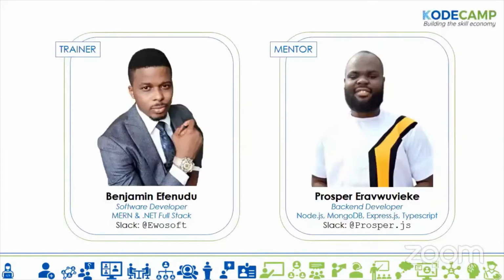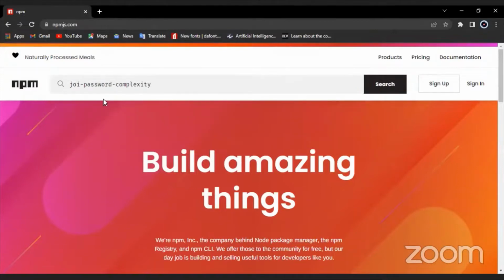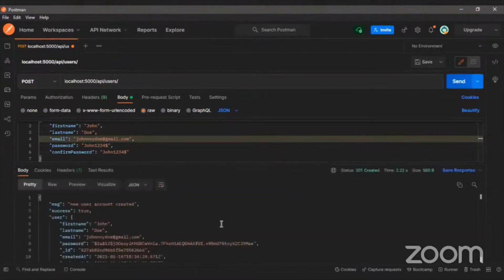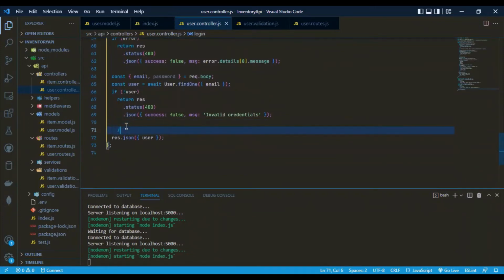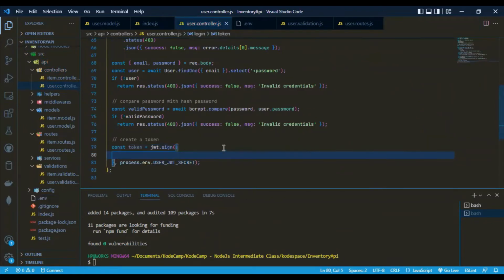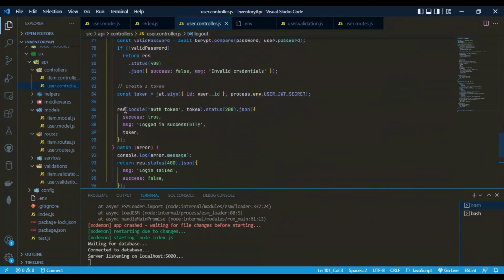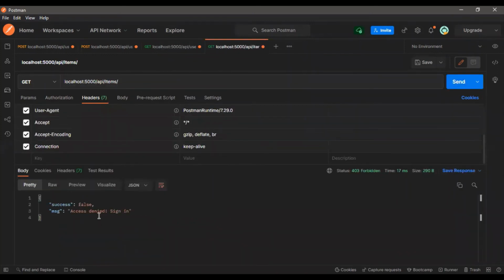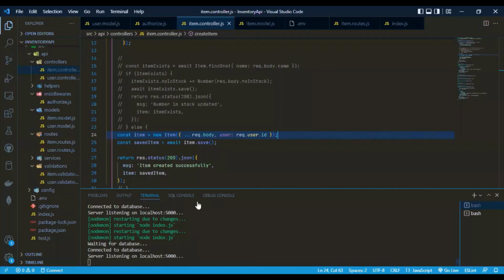KodeCamp 2 0 Intermediate NodeJS Training Session 15